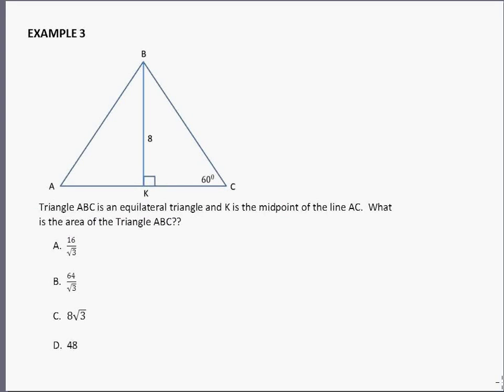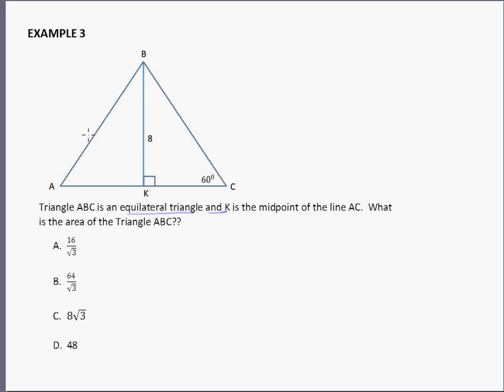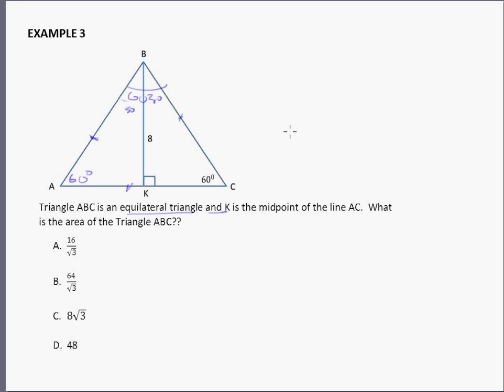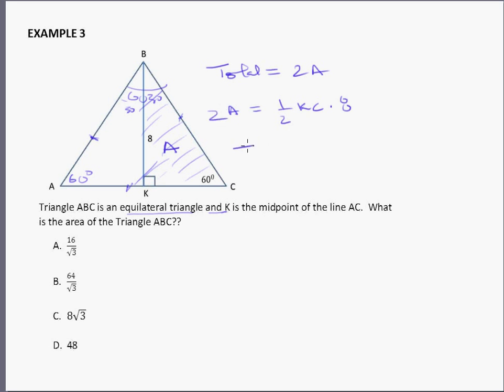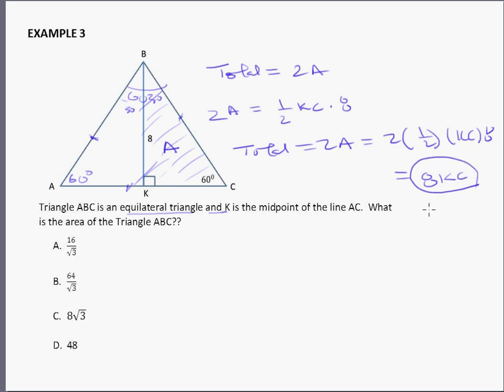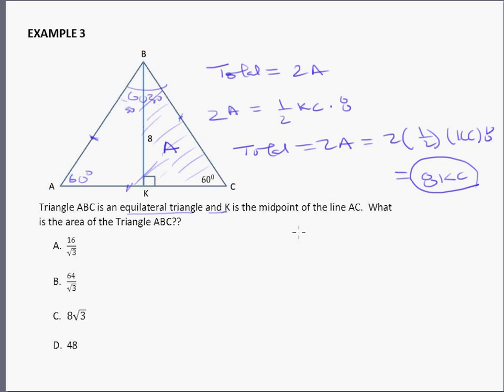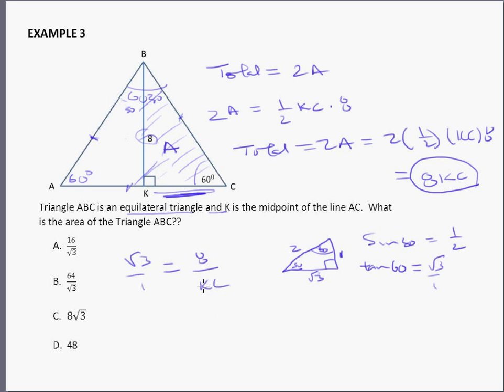ATM A5 EX3